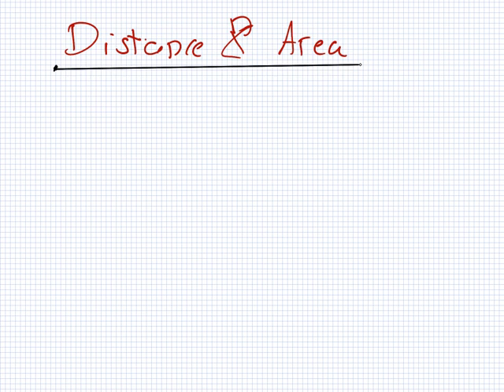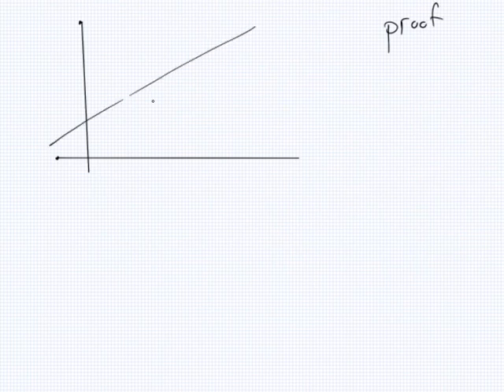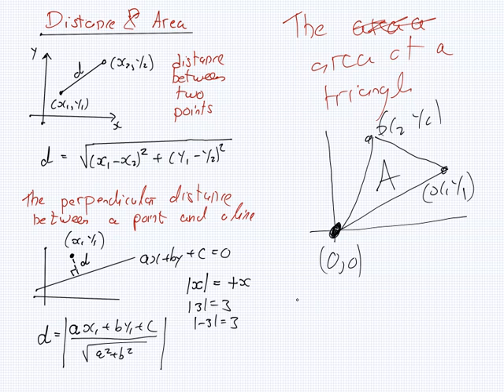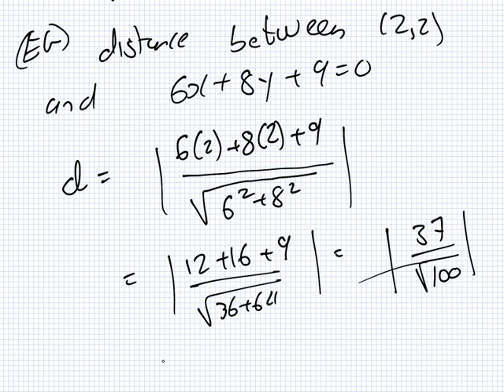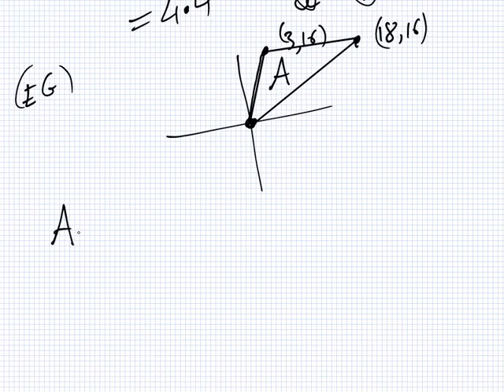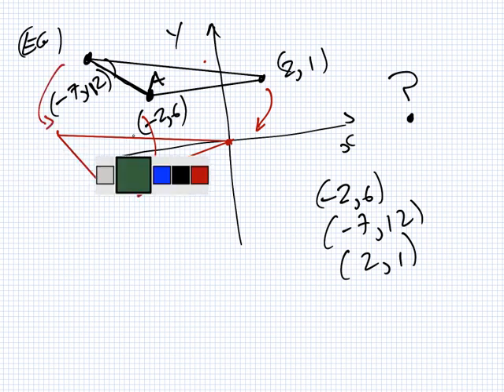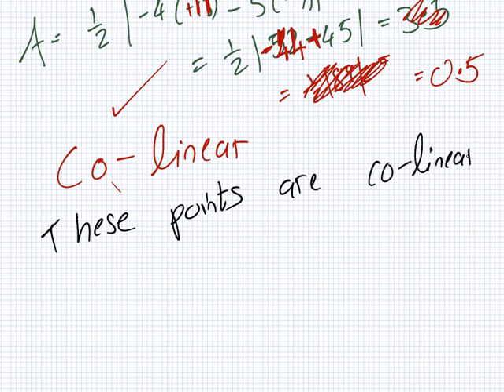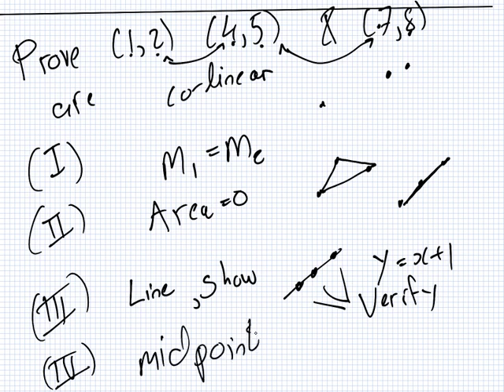Mathematics | Algebra | Area and Distance | Lesson | Mon 02 Oct 2017 10:04:31 AM IST